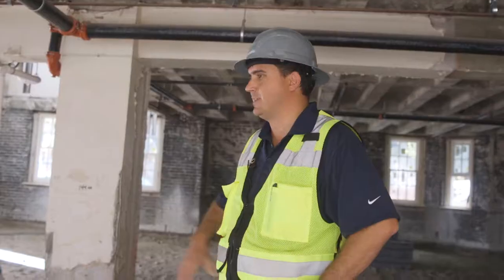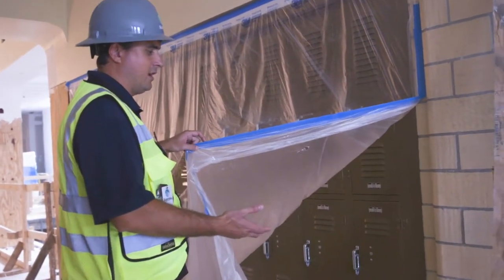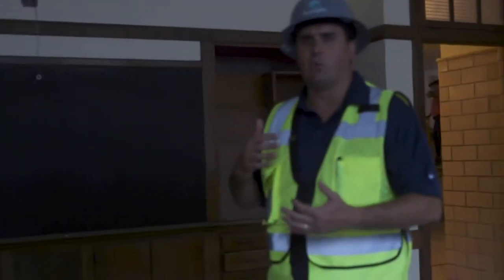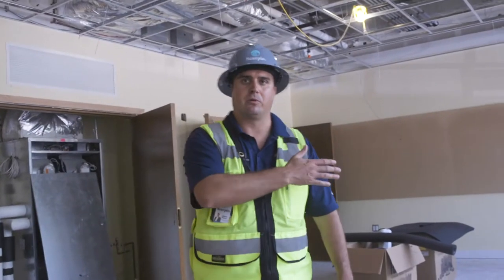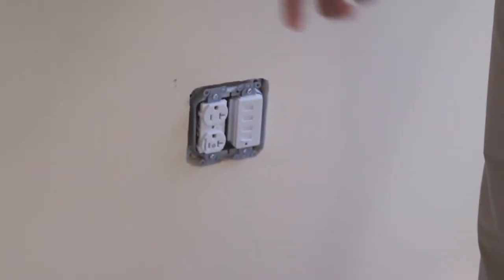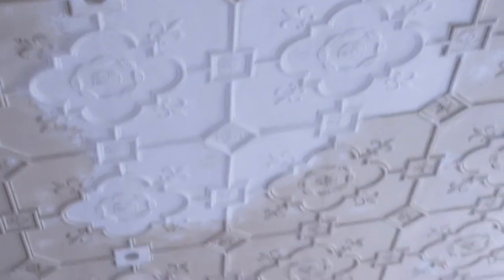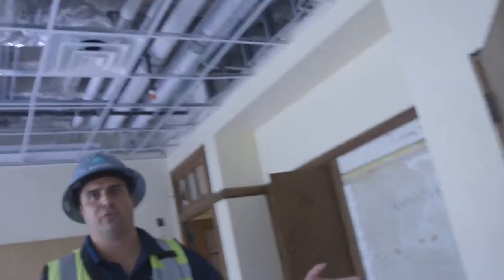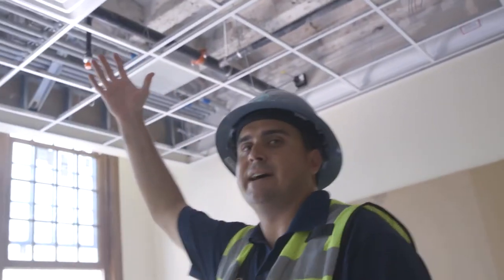Norman Hall Rehabilitation Update | June 2019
Jason Diven, project manager with Scorpio., gives us a look into the rehabilitation of Norman Hall in our summer walk through of the construction site.